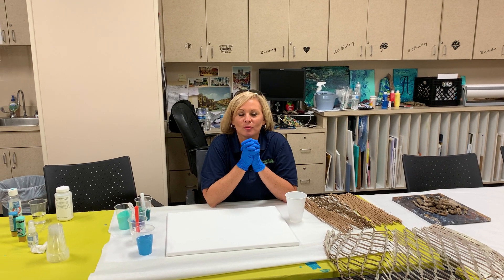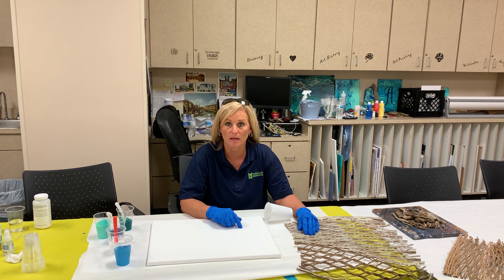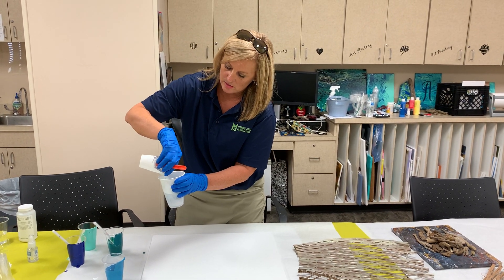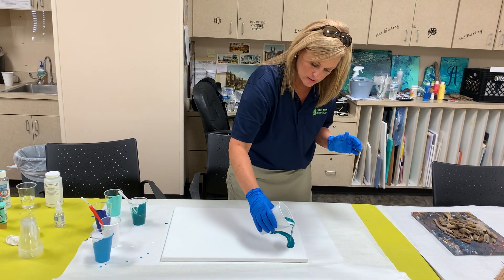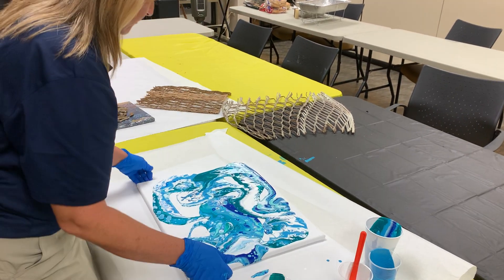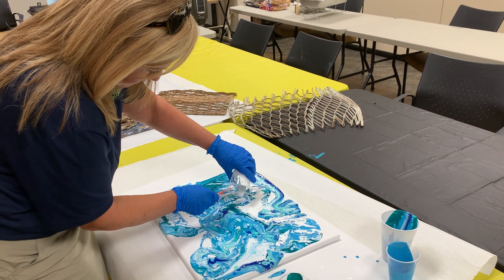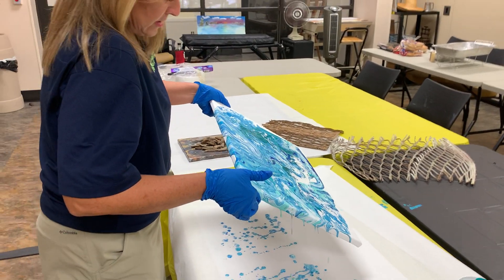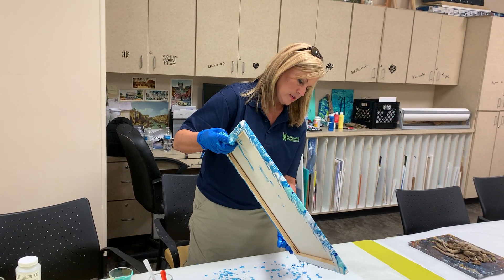Driftwood Crab with Crafting with Carmel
nationalgreatoutdoorsmonth Driftwood Crab on Canvas